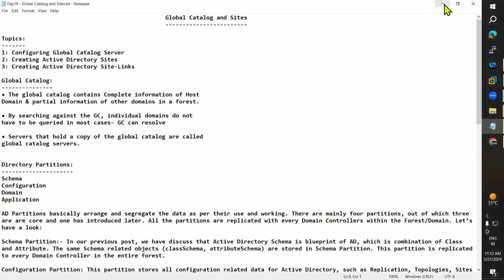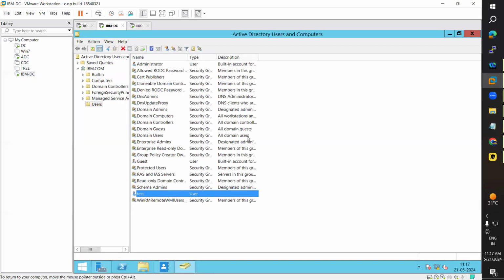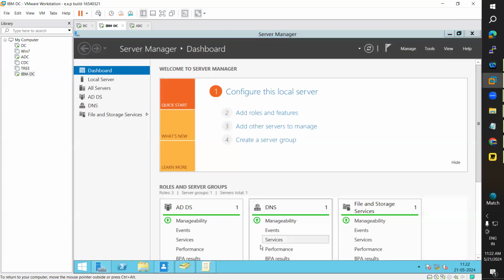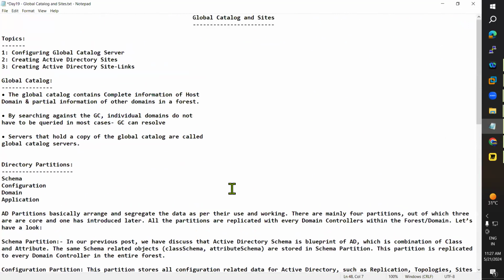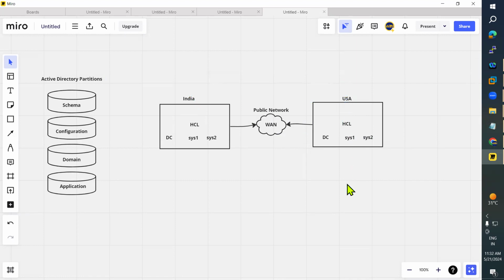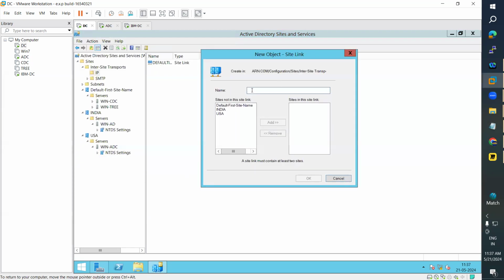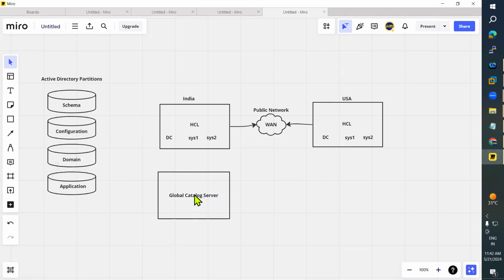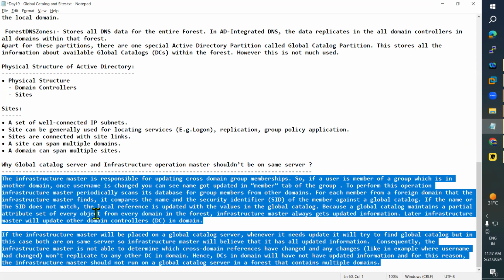Global Catalog Servers vs Regular Domain Controllers | Key Differences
Global Catalog and Sites

Topics:
1: Configuring Global Catalog Server
2: Creating Active Directory Sites
3: Creating Active Directory Site-Links

Global Catalog:
• The global catalog contains Complete information of Host
Domain & partial information of other domains in a forest.

• By searching against the GC, individual domains do not
have to be queried in most cases- GC can resolve

• Servers that hold a copy of the global catalog are called
global catalog servers.

Directory Partitions:
Schema
Configuration
Domain
Application

AD Partitions basically arrange and segregate the data as per their use and working. There are mainly four partitions, out of which three are are core and one has introduced later. All the partitions are replicated with every Domain Controllers within the Forest/Domain. Let’s have a look:

Schema Partition:- In our previous post, we have discuss that Active Directory Schema is blueprint of AD, which is combination of Class and Attribute. The same Schema related objects (classSchema, attributeSchema) are stored in Schema Partition. This partition is replicated to every Domain Controller in the entire forest.

Configuration Partition: This partition stores all configuration related data for Active Directory, such as Replication, Topologies, Sites and other settings. This partition is also replicated to every DC in the entire forest.

Domain Partition:- This partition contains the actual objects, such as Users, Groups, Computers etc. Whatever objects we can see in Active Directory Users and Computers, everything is stored in this partition. This partition replicates with every partition within the local domain, but not in the other domains in the forest. Means if a forest DevOpsAge has two domains – India.DevOpsAge.local and US.DevOpsAge.local, both domains will have their own Domain Partitions. All DCs of India.DevOpsAge.local will have same information but it will not replicate with any DC of US.DevOpsAge.local.

Application Partition:- This partition was introduced with Windows Server 2003. This stores data related to various Services, such as DNS, LDAP etc. If your DNS is Active Directory Integrated, there will be two logical sub-partitions inside that:

 DomainDNSZones:- Stores all DNS data for specific Domain. In AD Integrated DNS, this data replicates in all the domain controllers within the local domain.

 ForestDNSZones:- Stores all DNS data for the entire Forest. In AD-Integrated DNS, the data replicates in the all domain controllers in all domains within that forest.
Apart for these partitions, there are one special Active Directory Partition called Global Catalog Partition. This stores all the information about available Global Catalogs (DCs) within the forest. However this is not much used.

Physical Structure of Active Directory:
• Physical Structure
  - Domain Controllers
  - Sites

Sites:
• A set of well-connected IP subnets.
• Site can be generally used for locating services (E.g.Logon), replication, group policy application.
• Sites are connected with site links.
• A site can span multiple domains.
• A domain can span multiple sites.